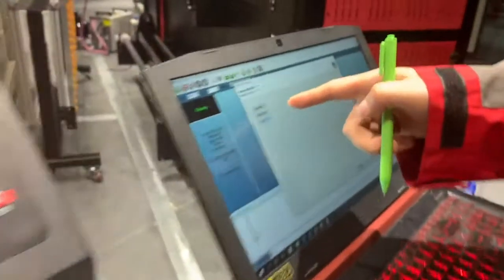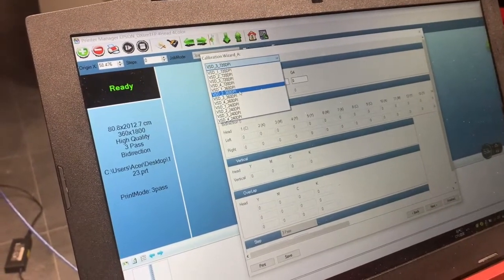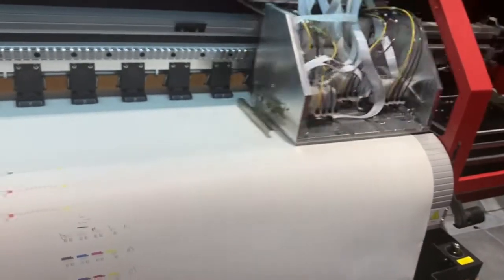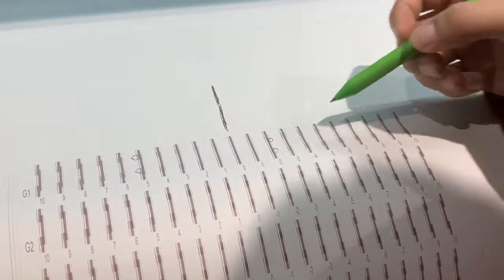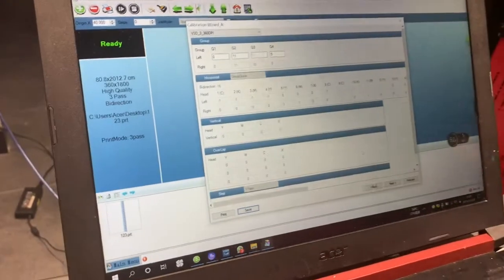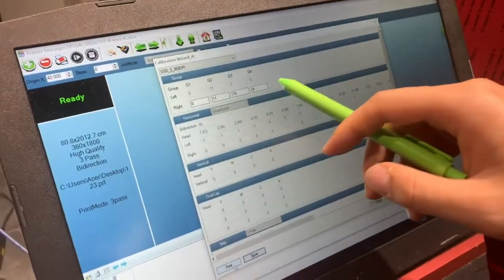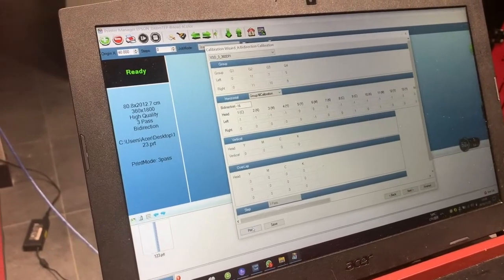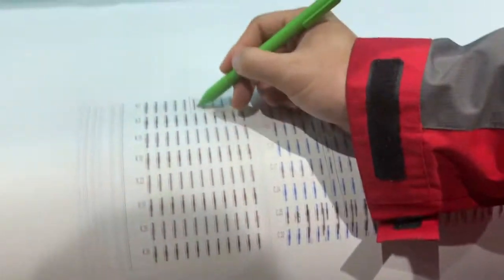How to do calibration on your printer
To do calibration is easy but need your patient.
With good calibration , you will get high resolution , and fast production
If you still use single head printer , if you sill use your dual heads printer with single head printing , now learn how  to do calibration
That is necessary !
Now our printer even use 4 heads , 8 heads etc , learn it now